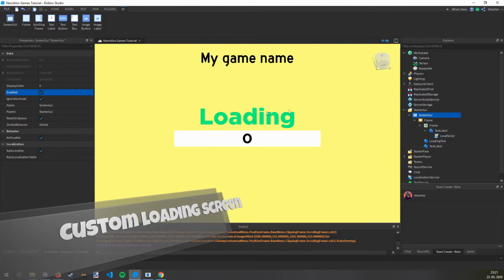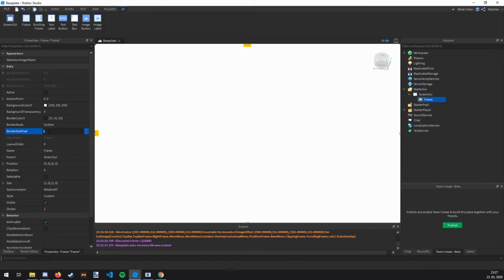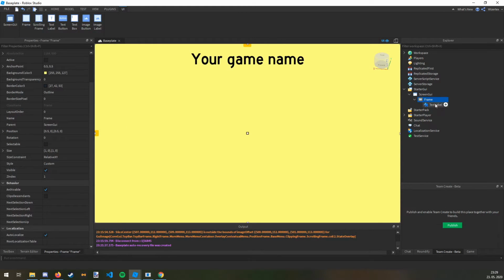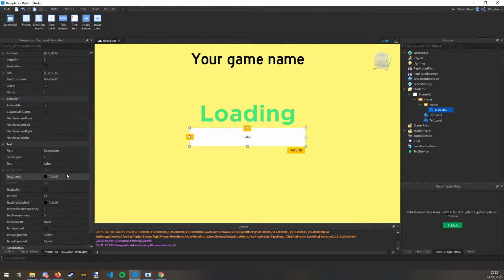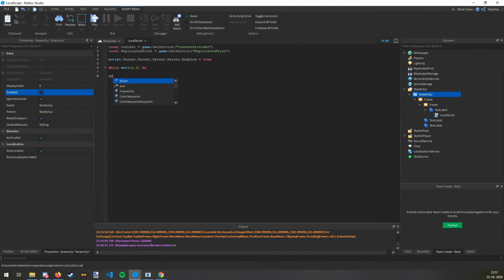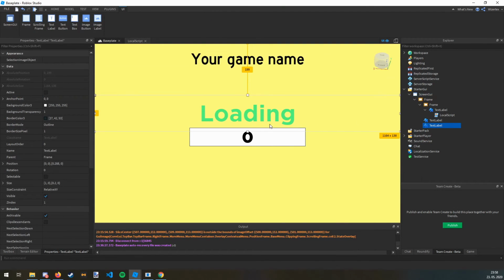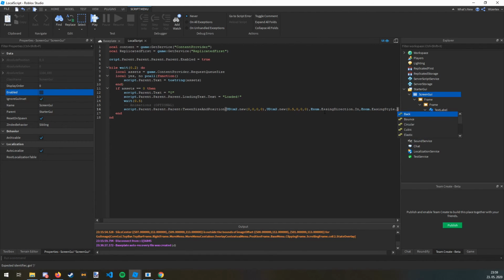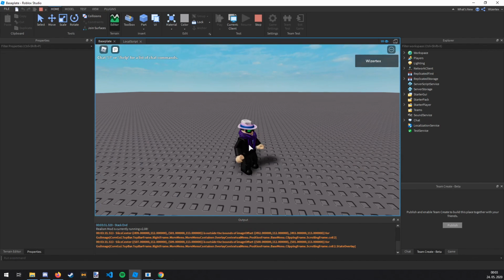Make a CUSTOM LOADING SCREEN (GUIs and Scripting) | Roblox Scripting For Beginners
oO] Timestamps [Oo
0:00 Intro
0:40 Making a custom Roblox loading screen GUI
3:47 How to script a custom Roblox loading screen GUI
7:26 Testing & Outro